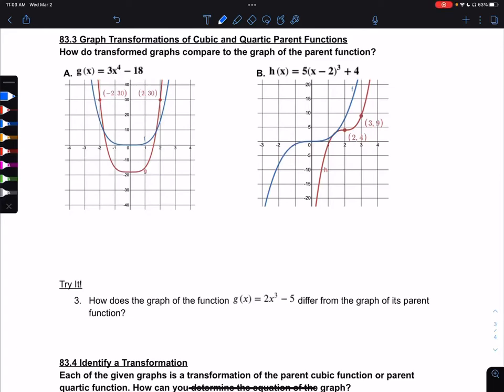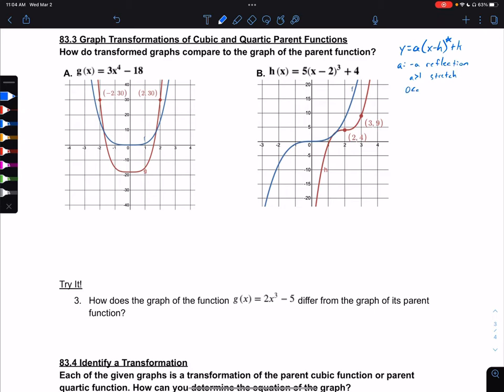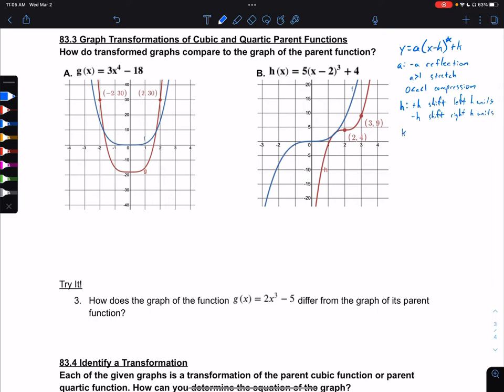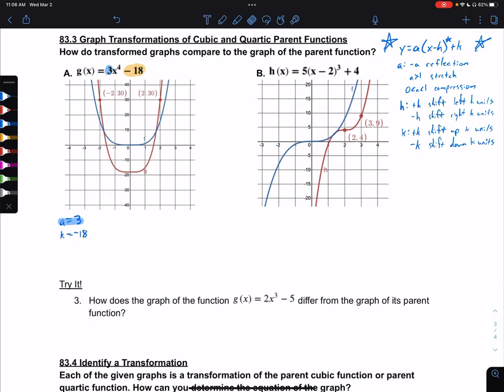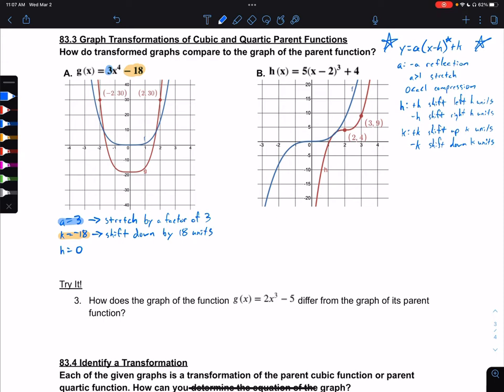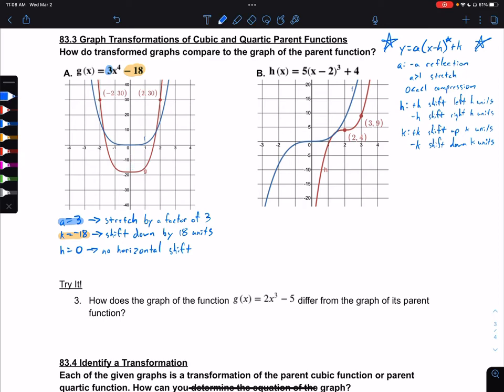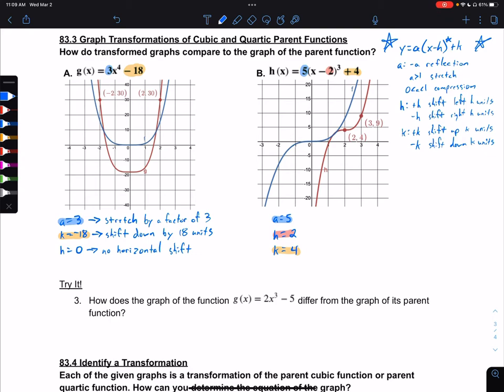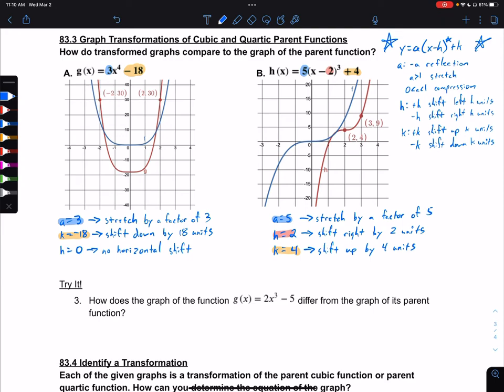83.3 Graph Transformations of Cubic and Quartic Parent Functions